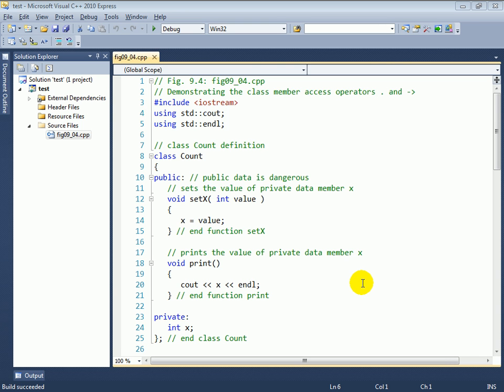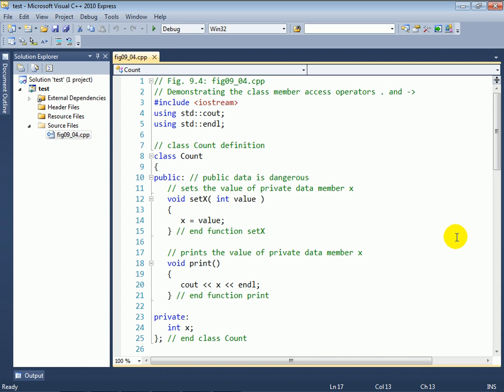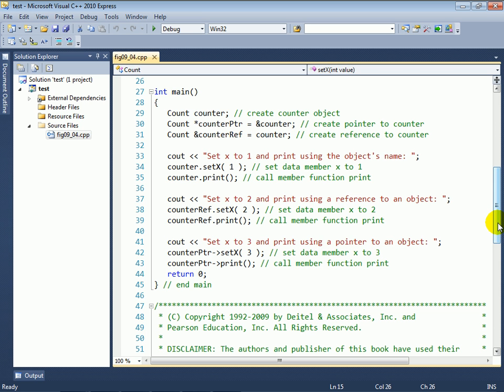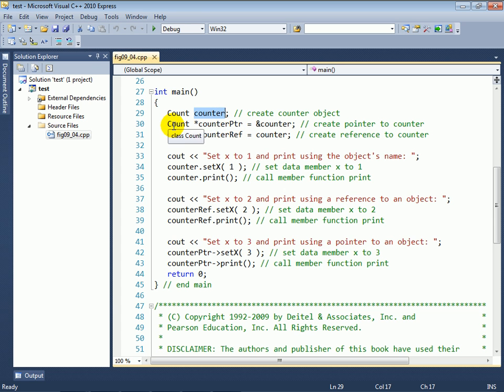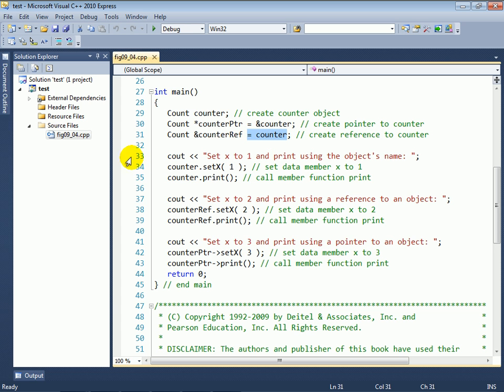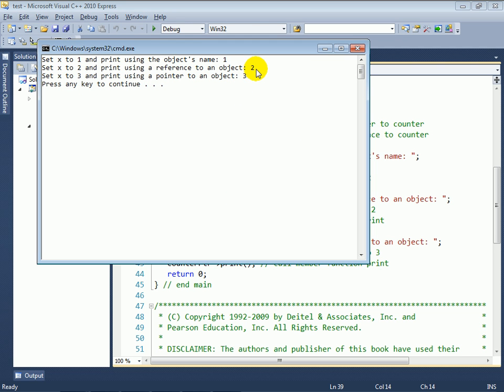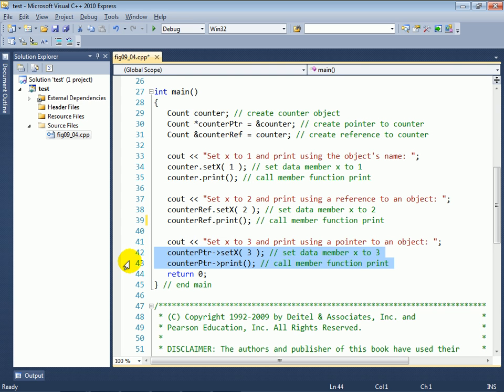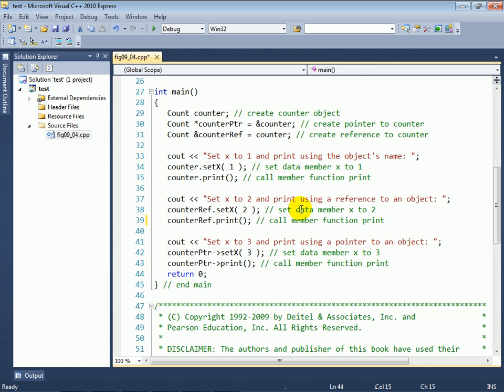Lesson8 fig09 01 04